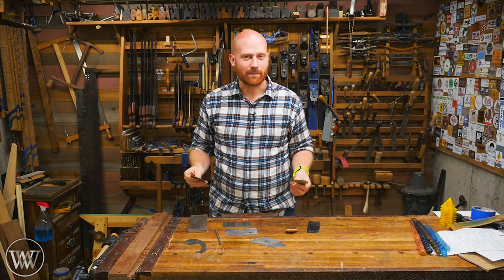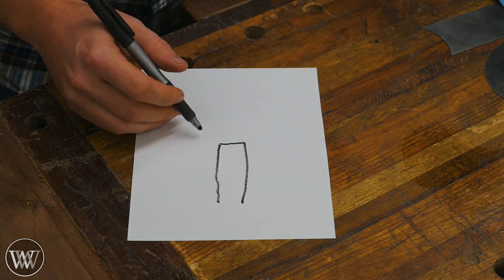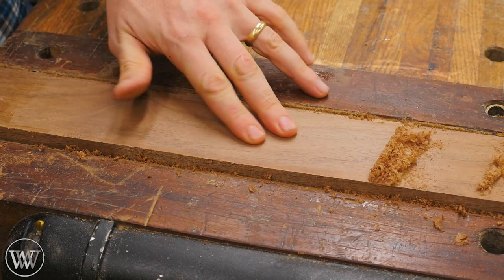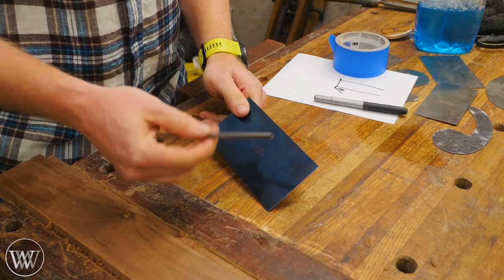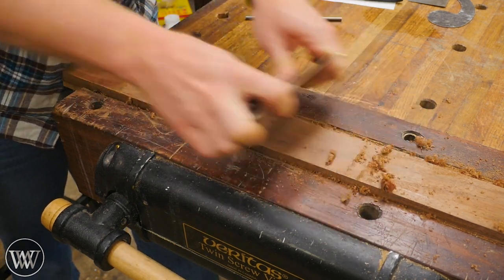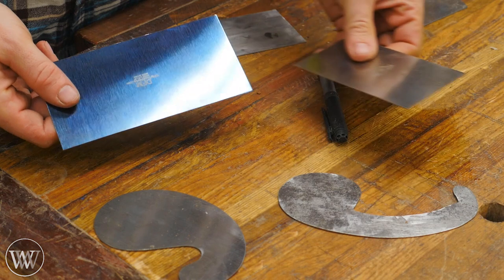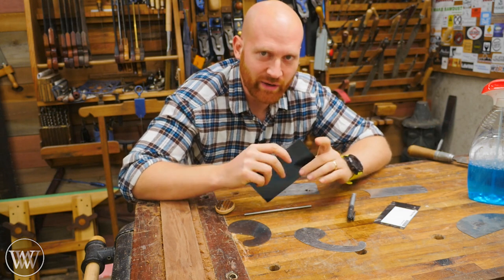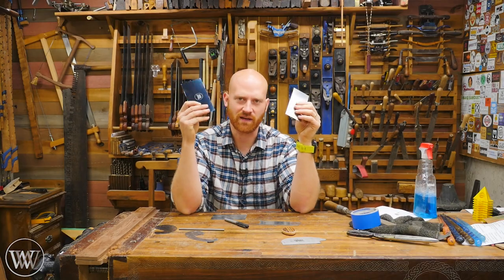How to Sharpen a Card Scraper Again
Perfect Shavings every time. The best way to sharpen a card scraper IMO
Everyone has their own method for sharpening a card scraper. this is just the method I use. but that being said here are a few other common ways to sharpen a card scraper.

Kyle Prince -
Travis Reese -
William Fleming -